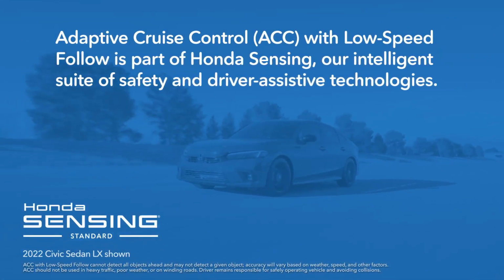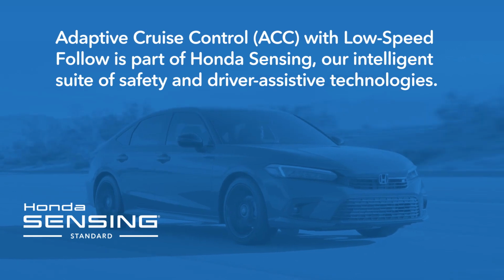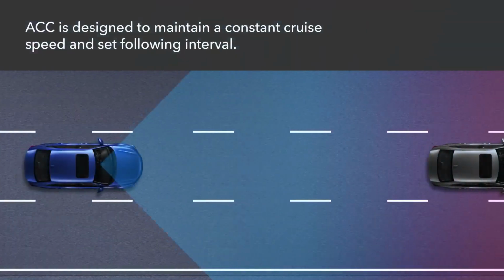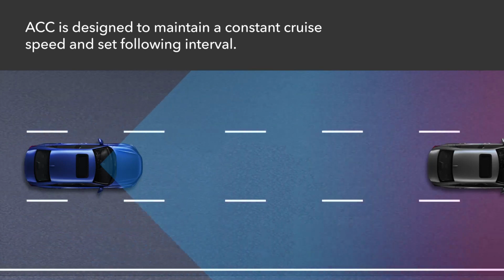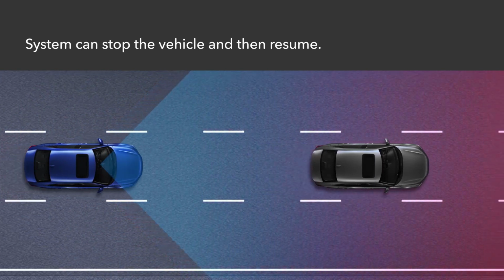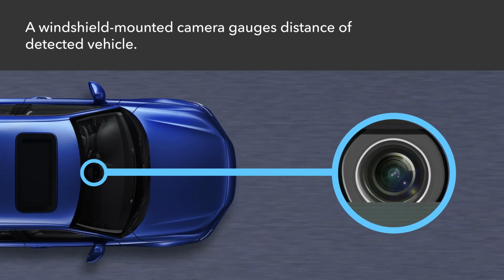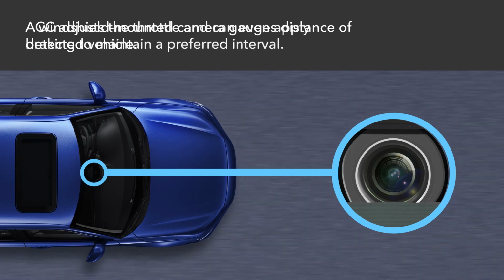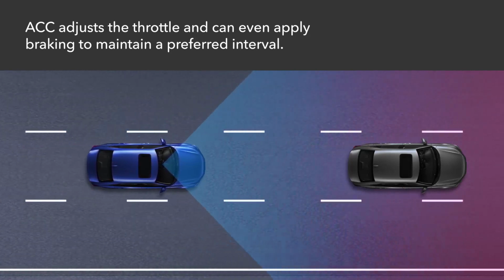How to Use Adaptive Cruise Control ACC with LowSpeed Follow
A short video to demonstration about Honda Sensing  @ckyapwk